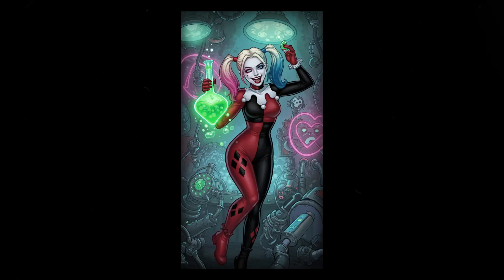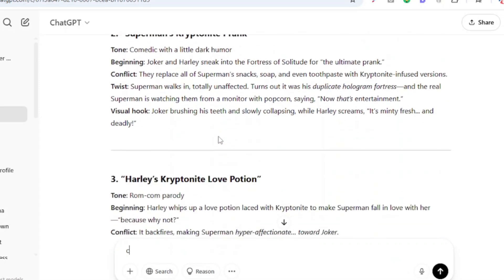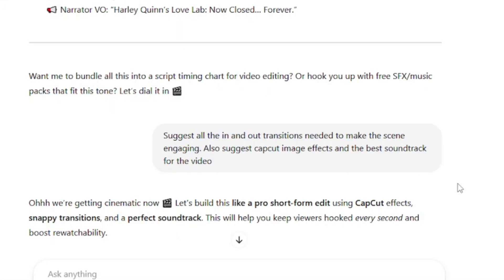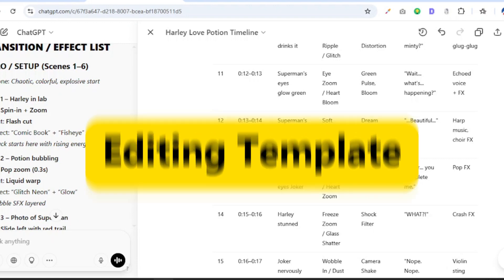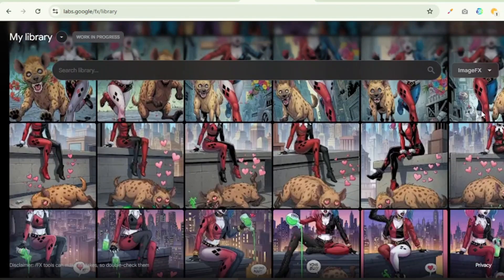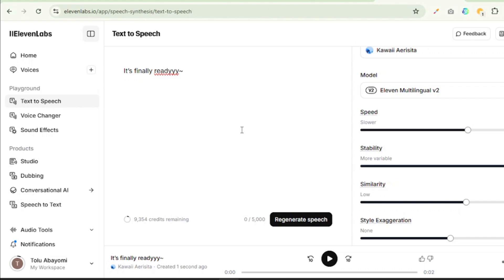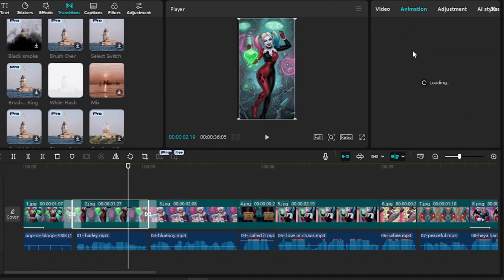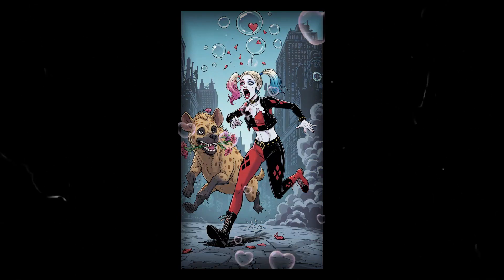I Used AI to Copy a $74k/Month YouTube Channel and it Went Viral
In this video, I reveal how I used powerful AI tools like chatGPT, ImageFX and Capcut to replicate a $74,000/month faceless YouTube channel — and the results were shocking! From channel research to scriptwriting, voiceovers, and video editing, I walk you through the entire process of how I used artificial intelligence to create viral YouTube content from scratch.

If you've ever wondered how to start a faceless YouTube shorts channel, how to use AI to make money online, or how to find profitable YouTube niches in 2025, this video is for you.

🔍 What You’ll Learn:

The exact AI tools I used to copy the channel

How to generate scripts, voices, and videos with AI

What happened after I launched my own version

🔥 Whether you're a YouTube beginner or content creator looking for new ways to grow, this video breaks down how to automate your YouTube channel using AI and earn passive income.

🧠 Did you get any value from this video? Like it & Share it with friends!

Thanks